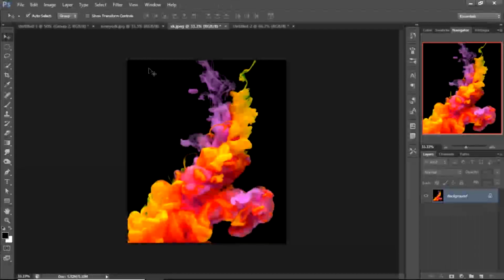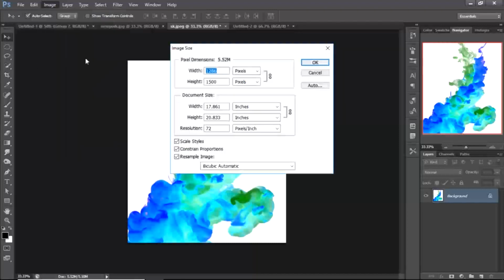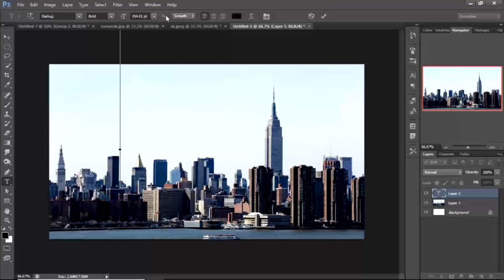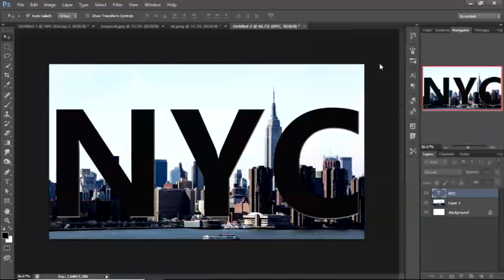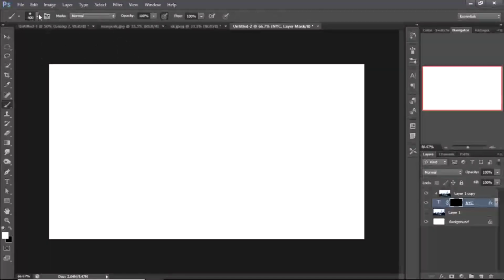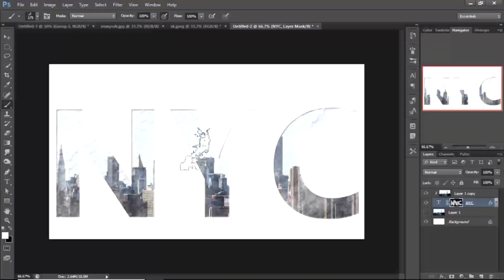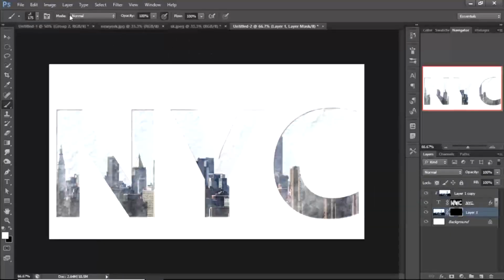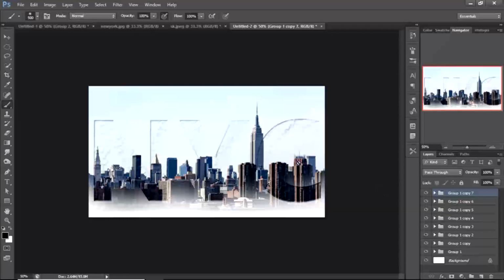Double Exposure Tutorial in photoshop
Double Exposure Tutorial in photoshop: In Photoshop, Double exposure can make cool compositions and helpom communicating a design message.